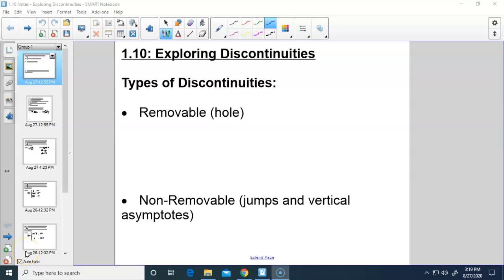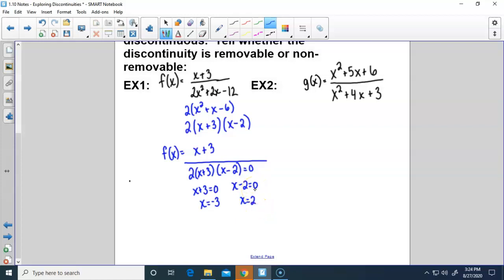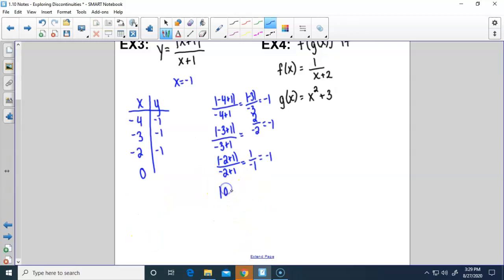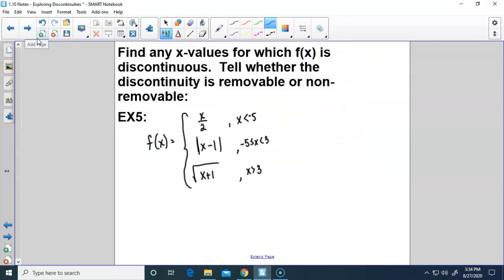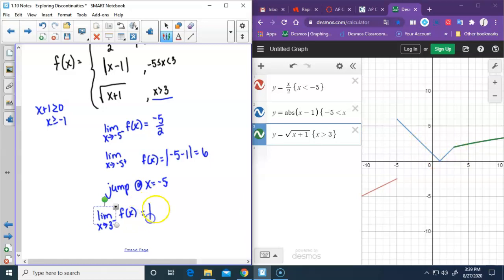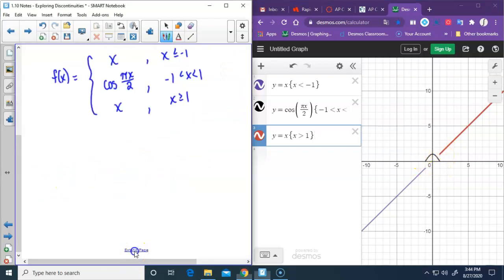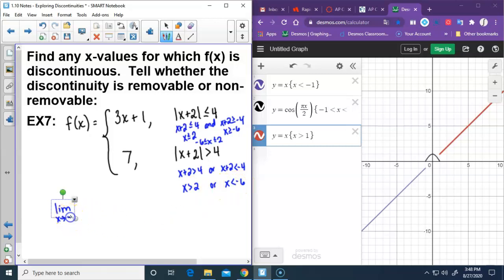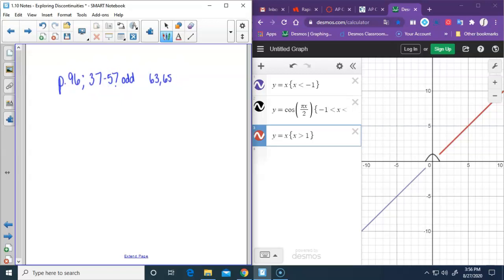AP Calc: 1.10: Exploring Discontinuities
discontinuities